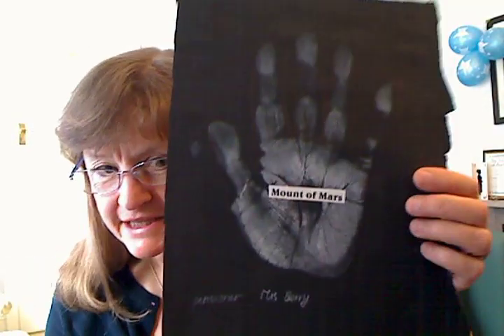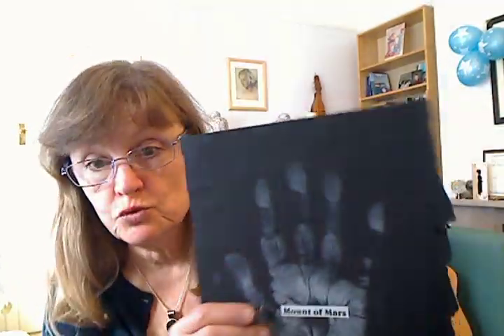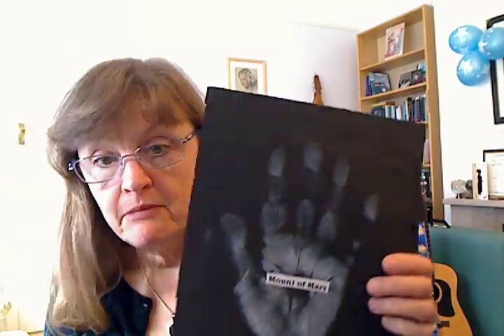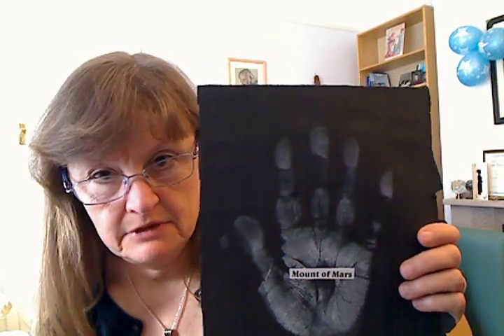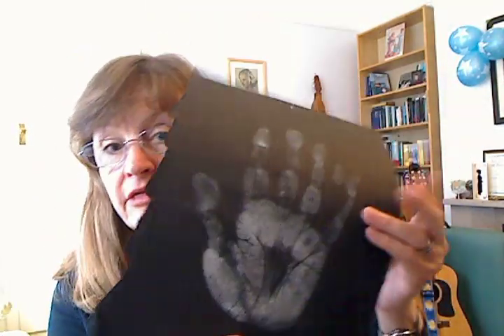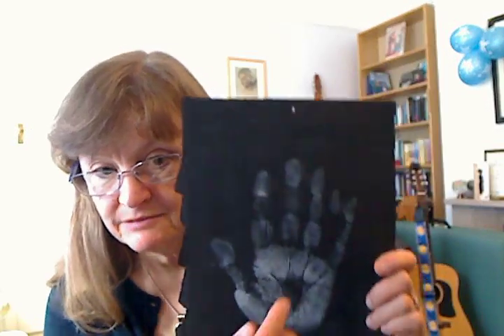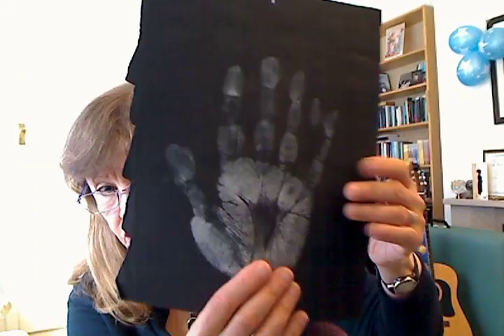Palmistry: Lesson Six: The Mounts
In this Lesson we are talking about the various Mounts in the hand